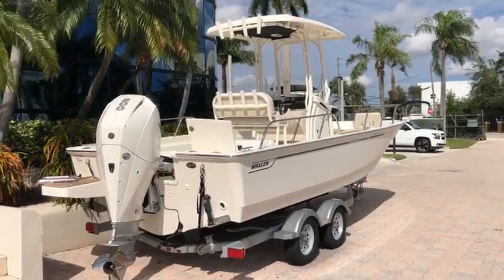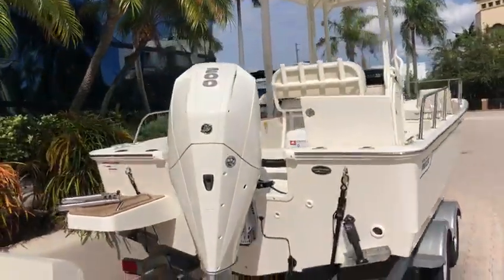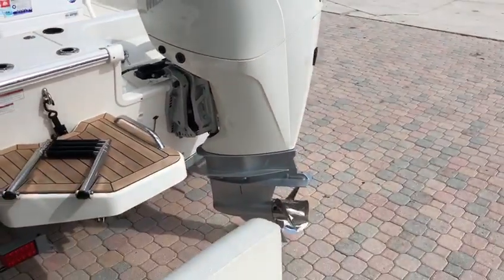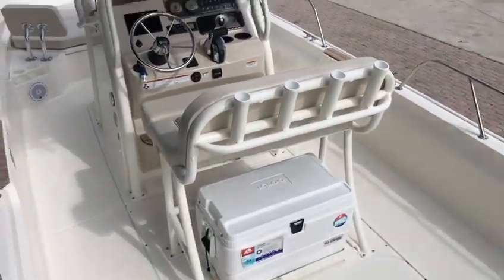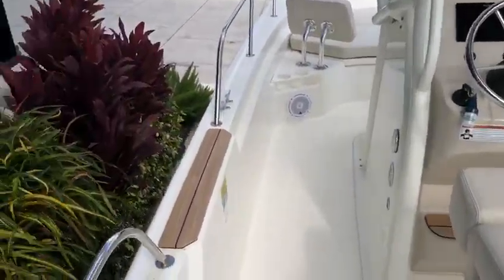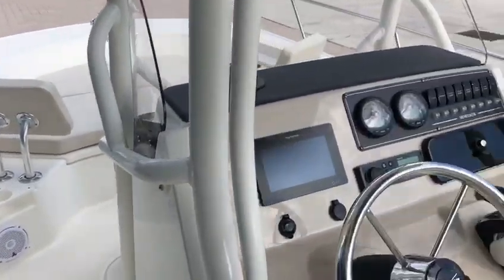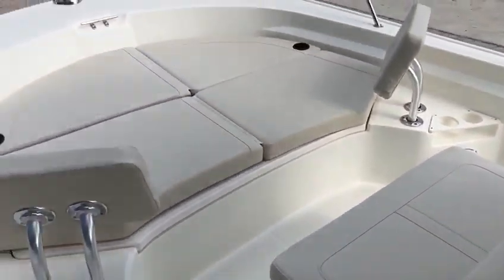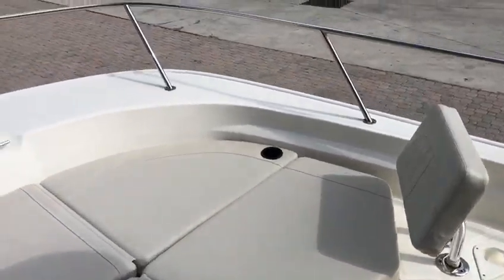2019 Boston Whaler 210 Montauk For Sale Pompano Beach FL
Enjoy effortless operation with the 210 Montauk, impressive hose-and-go readiness and lasting utility, with a variety of features designed to enhance comfort and versatility. Standard and optional amenities for fishing and watersports let you tailor the Montauk to meet your preferred activities, while expanded seating and storage capacity increases the boat’s sense of spaciousness and ease. Seize the moment with the 210 Montauk.